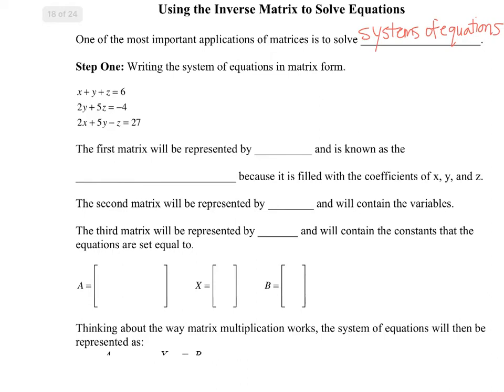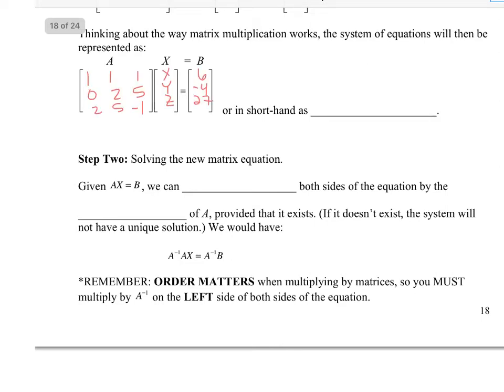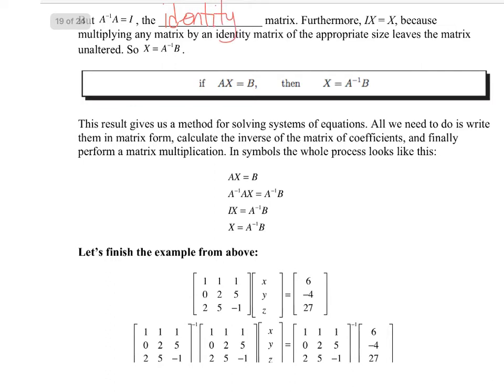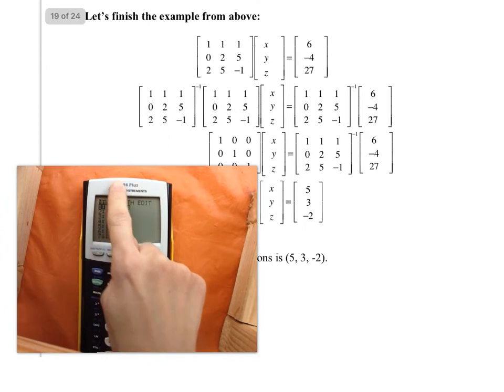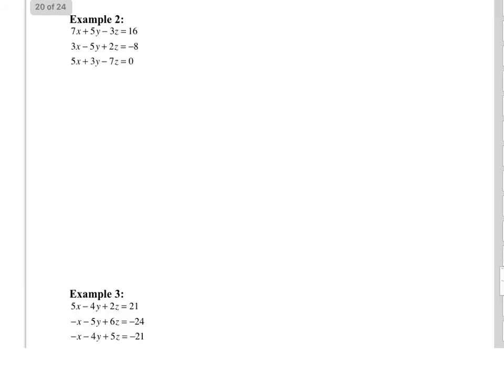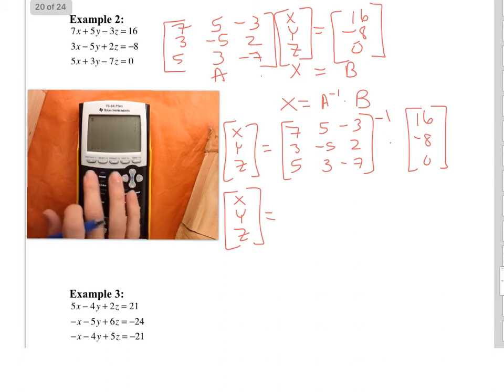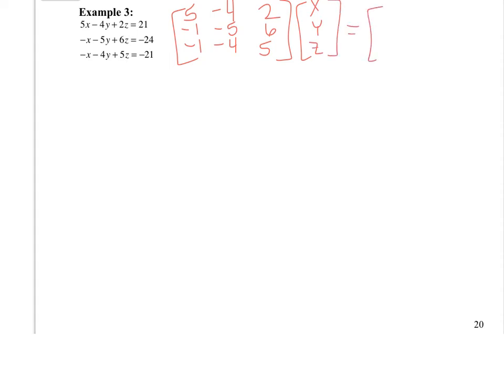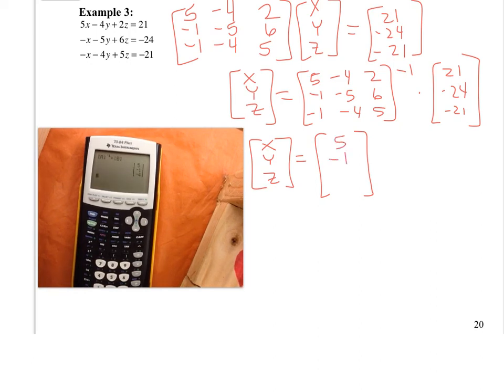chapter 8 - using the inverse matrix to solve matrix equations